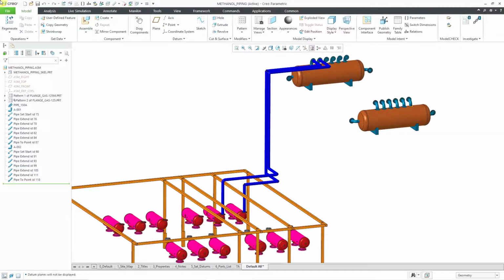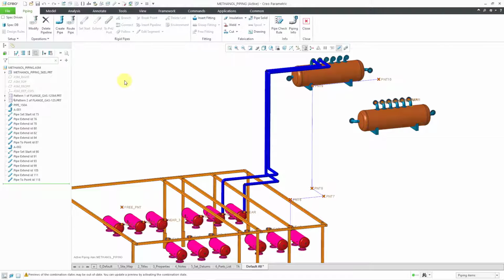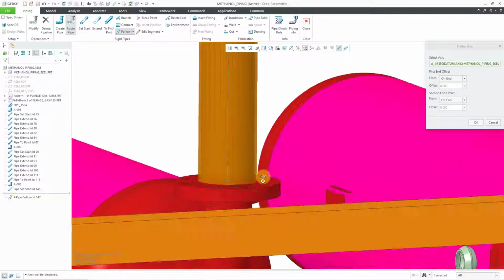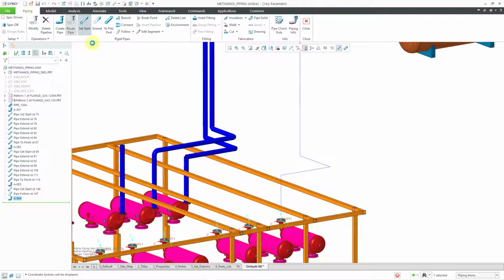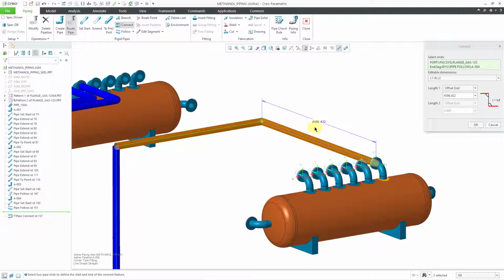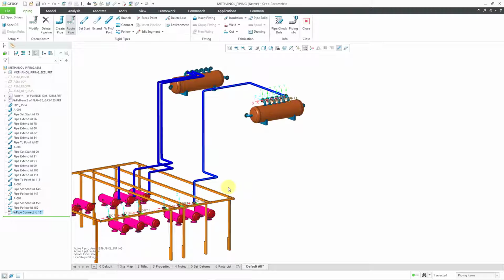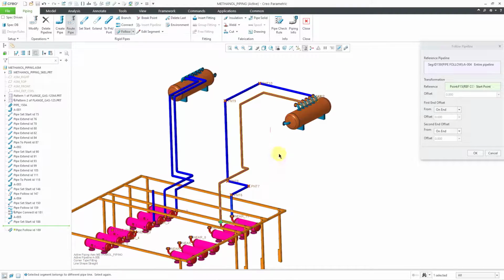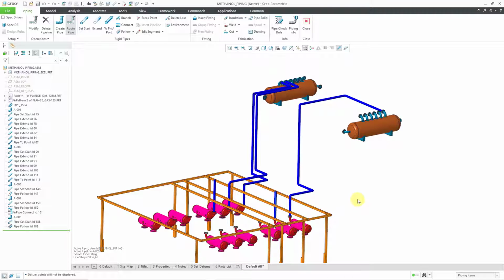Creo Parametric - Piping Routing - Follow Command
This Creo Parametric tutorial shows 3 different ways of using the Follow command when routing pipelines in Piping Mode.

Thanks,
Dave